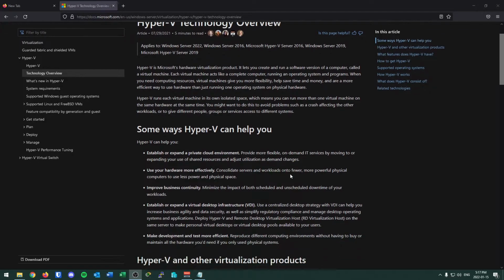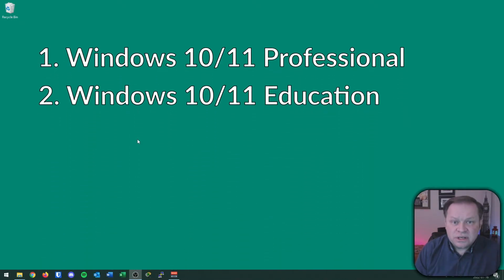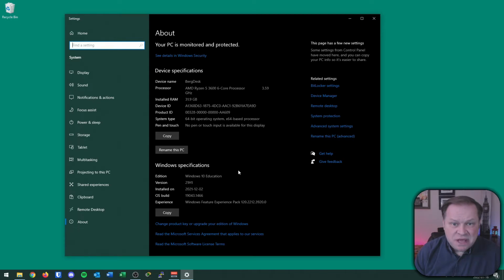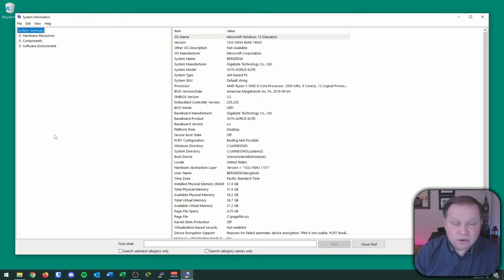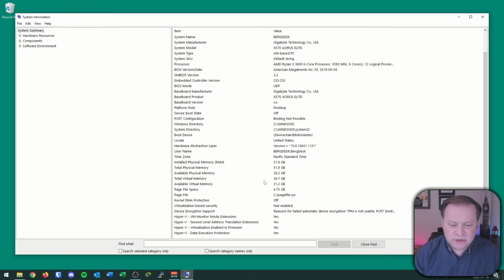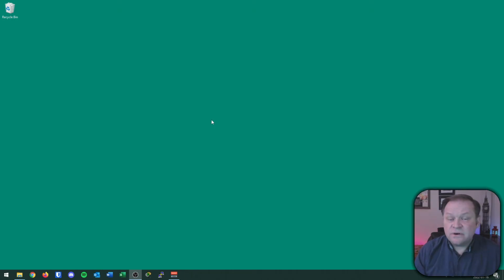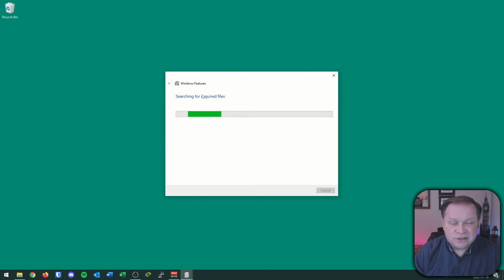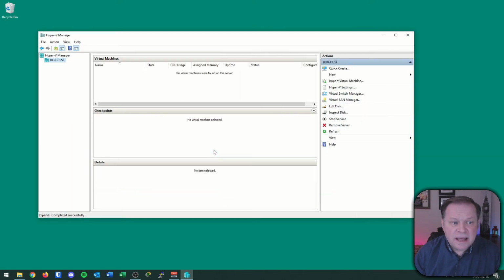Enabling Client Hyper-V in Windows 10 or Windows 11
Build a virtual machine infrastructure on your home computer! In this video I show you how to check to see if your Windows 10 (or Windows 11) computer is capable of enabling Windows Client Hyper-V to allow you to run virtual machines from your home computer, and if yes, how to enable it.

Timestamps
00:00 Intro
01:04 Hyper-V overview
01:42 Operating system requirements
02:33 Hardware (CPU) requirements
04:20 Enabling Hyper-V as a Windows feature
05:35 Outro